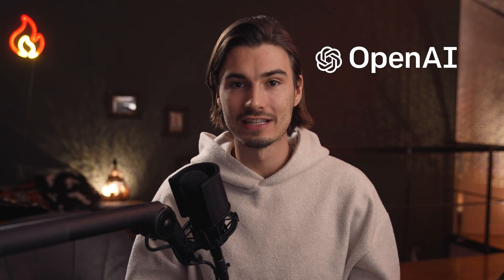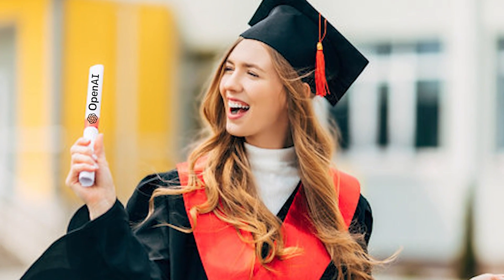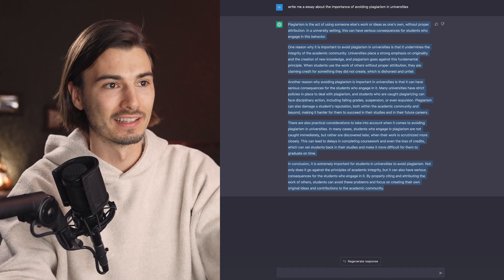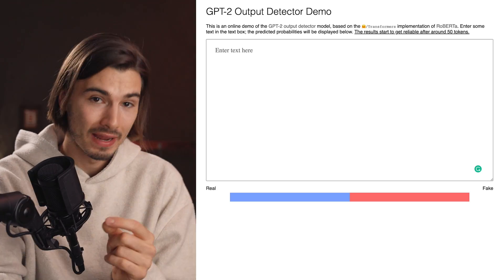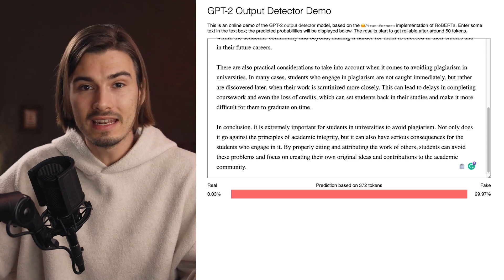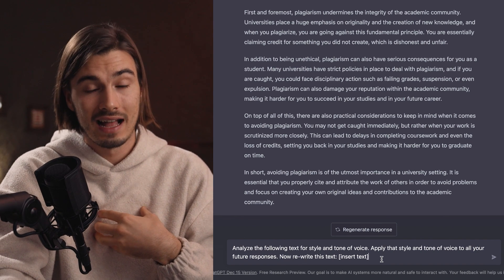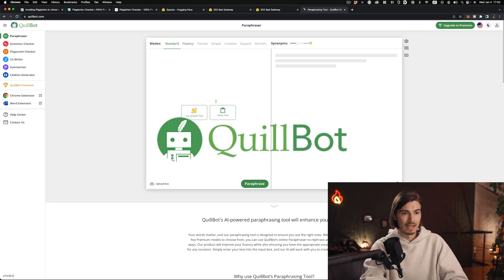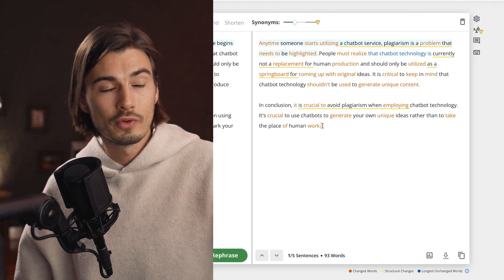How To Get Around ChatGPT Detectors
Looking to get more out of ChatGPT?

In this video, I'll be running AI-generated text through various plagiarism detection tools, to make sure that no one gets caught up in any plagiarism-related issues. We'll be using a traditional plagiarism detector, and then an AI-specific one. We'll also take a look at how to get around the plagiarism detectors, and how to use the rephrasing technology to make sure the text passes the AI detector.

Prompts:
📝 Write me an essay about the importance of avoiding plagiarism in universities.
💬 Write it in a tone that is not typical to AI.
🤔 Analyze the following text for style and tone of voice. Apply that exact style and tone of voice to all your future responses: [insert your writing].

Chapters:
0:00 Use responsibly
0:57 First check
2:00 AI maneuver
3:14 Paraphrase in AI
4:44 Be careful

My Video Equipment:
🔊 Audio Mixer